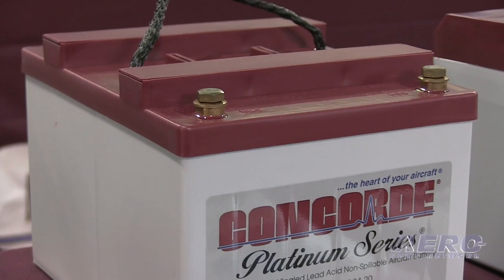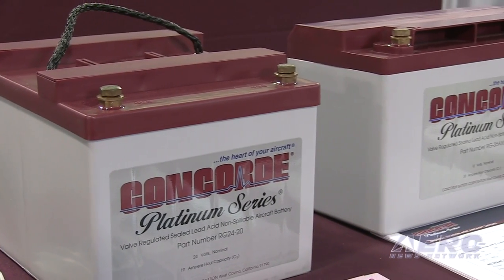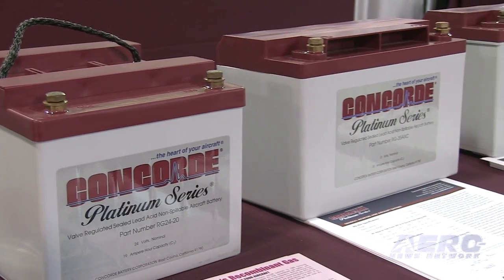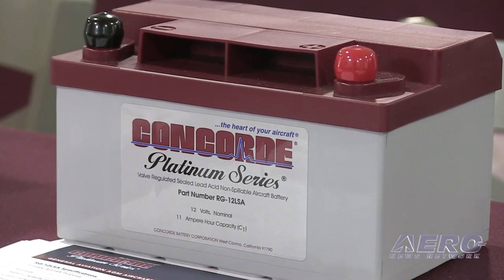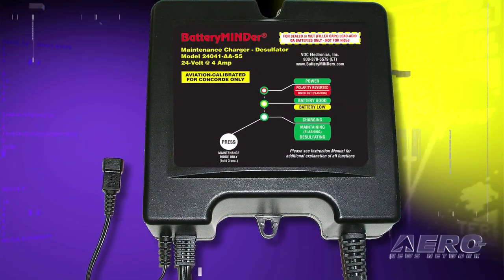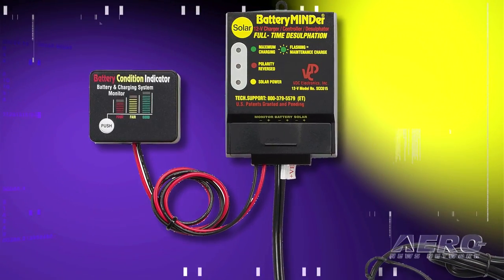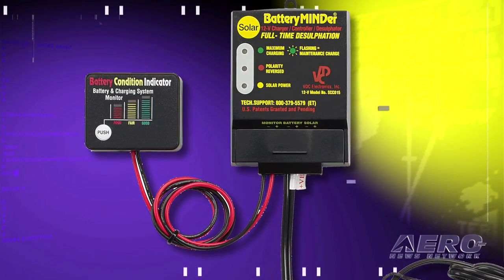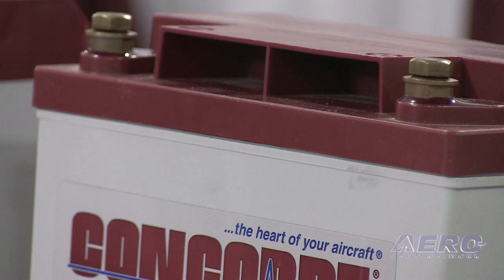Aero-TV: Expert Advice From Concorde Battery - Extending The Life Of Your Aircraft Battery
How To Keep Your Battery Healthy... From The Folks Who Build Them (Part 1 of 4)

ANN News Editor Tom Patton spent some time talking with Chris Holder of Concorde Battery while at EAA AirVenture 2013. Tom expressed his concern that general aviation pilots are not flying as much, and this is hard on batteries. He asked Chris what he recommended.

Chris recommended one approach is to remove the battery from the aircraft if it's going to be stored for a long period. He told us to the keep the battery in a cool place for storage and explains why a sealed lead acid battery stores better when it's cool.

Another choice for keeping your battery charged and ready to go is to use a float charger. But be careful; don't use a float charger that you would find at an automotive supply store because they're made for car batteries and airplane lead/acid batteries are different. With the wrong float charger it's possible to damage your battery. In this video, Chris explains the details.